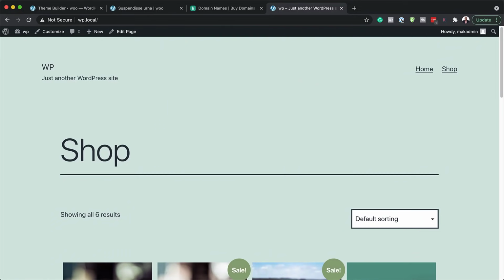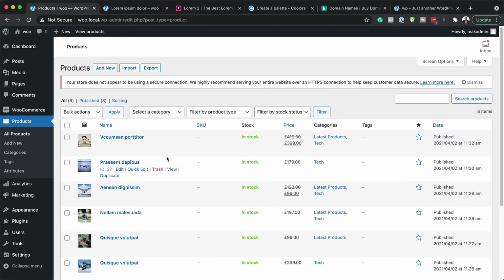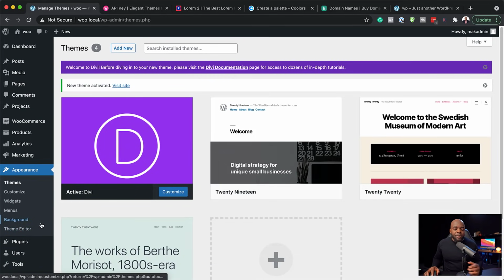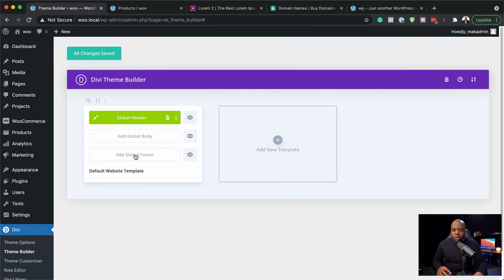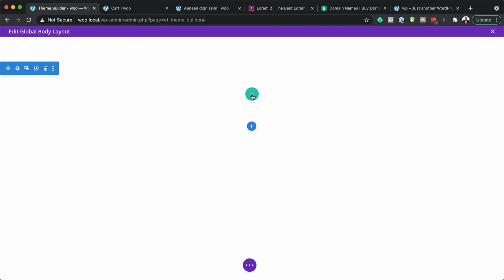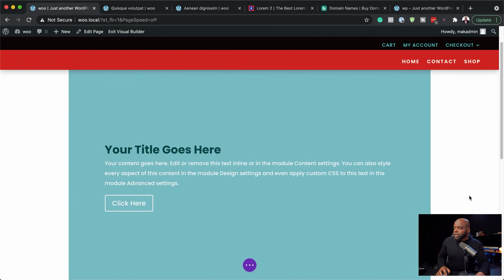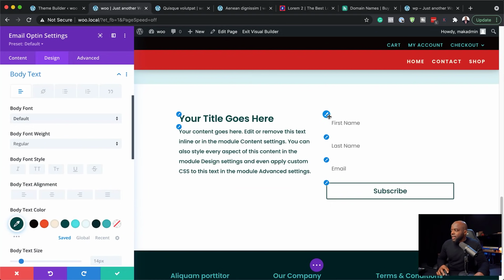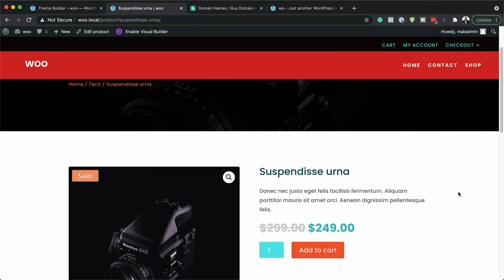How to create an online shop | Divi WooCommerce tutorial 2021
How to create an online shop using WordPress.